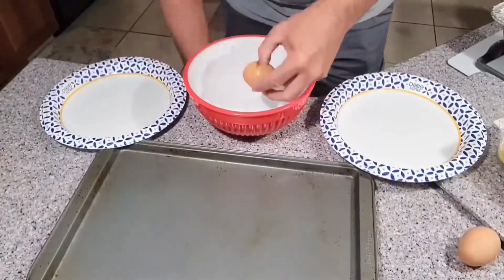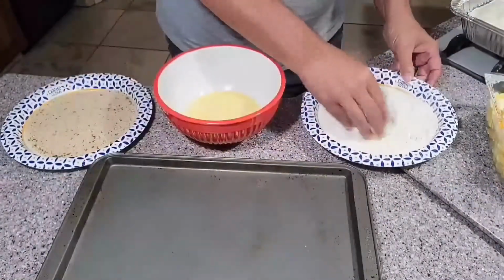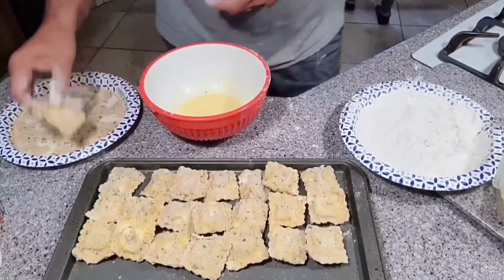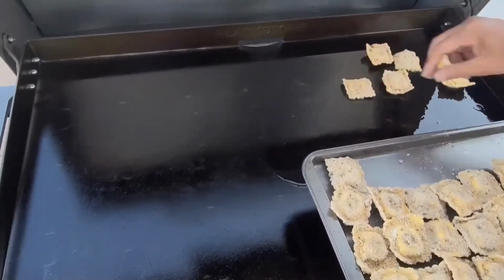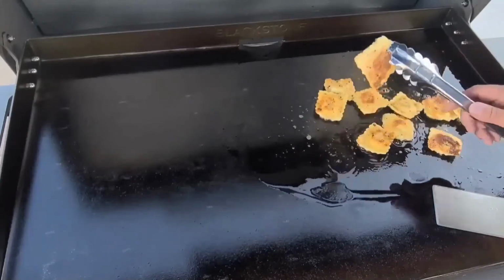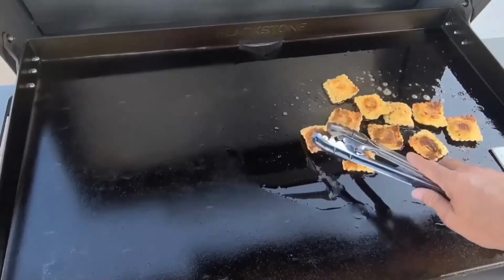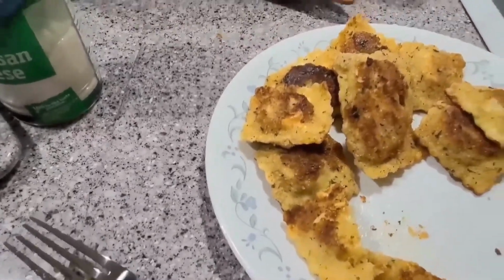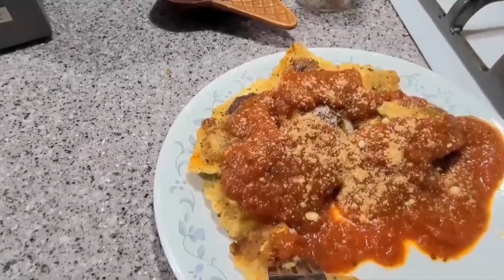Toasted or Fried Ravioli Olive Garden Copy Cat | On The Blackstone Griddle | Man Kitchen Recipes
OK these Toasted Ravioli  (Olive Garden Copy Cat)  On The Blackstone Griddle are to die for! Toasted, fried? Either way, these fried ravioli are so good! Serve them with your favorite marinara sauce. And if you have ever had them at Olive garden, you will love these! If you get a chance? Give them a try!